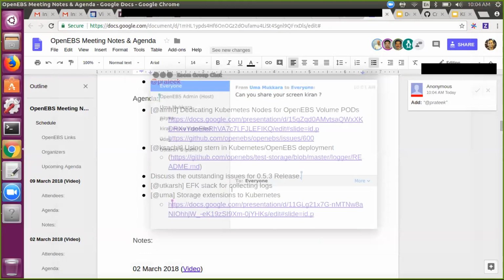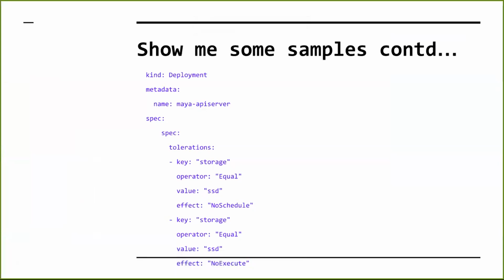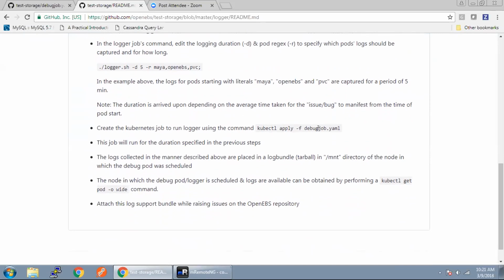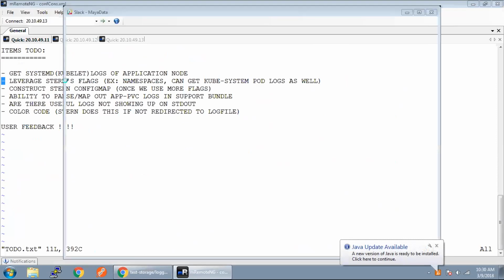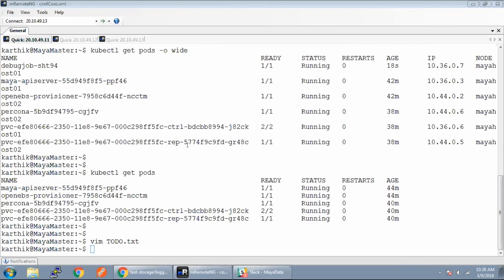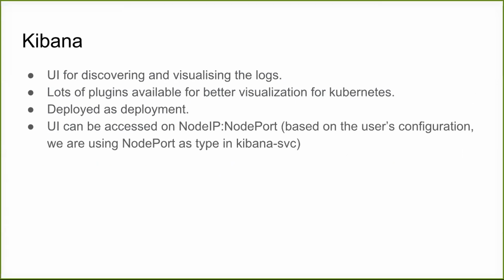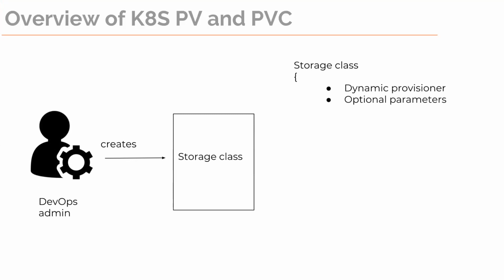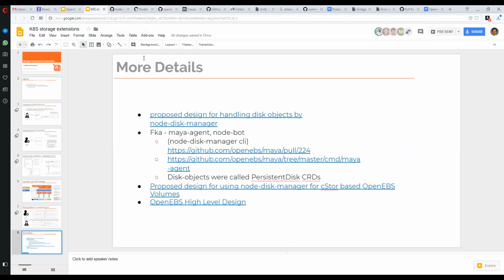OpenEBS Weekly Contributors Meet - 9th March 2018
The discussion for this Meet was Troubleshooting OpenEBS